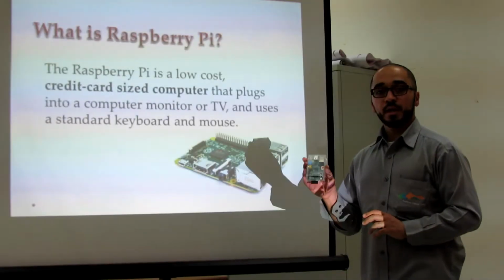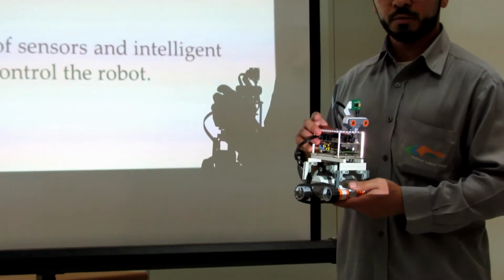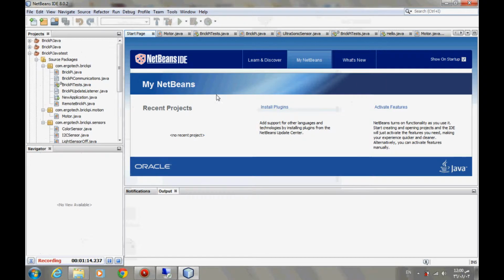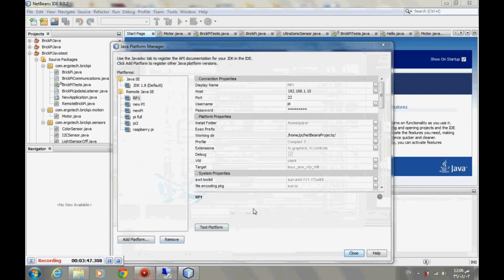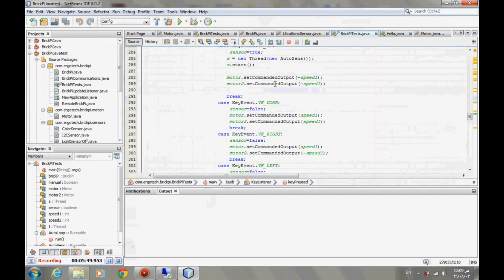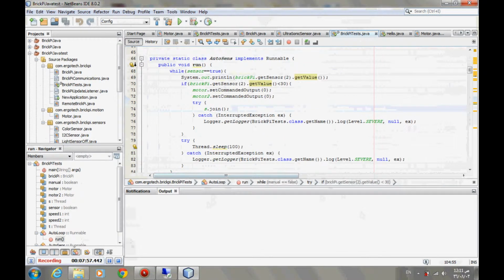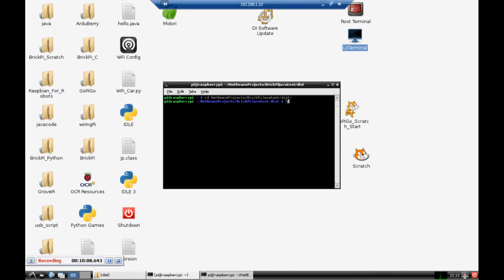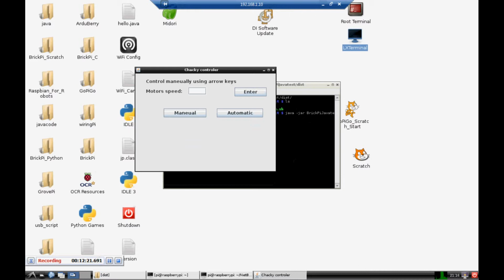Autonomus Vehicle Using Raspberry Pi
Embedded Systems Lab
Technical Trainers College